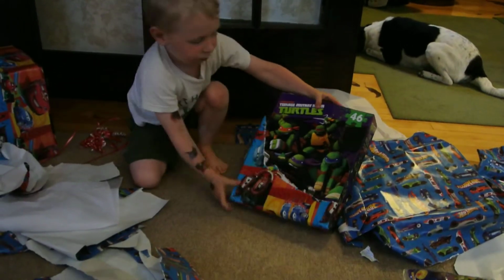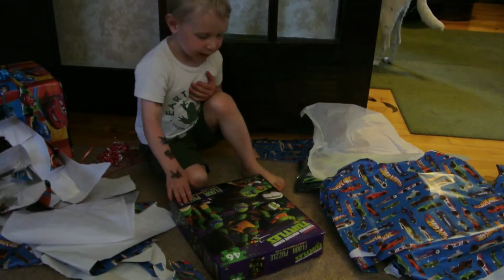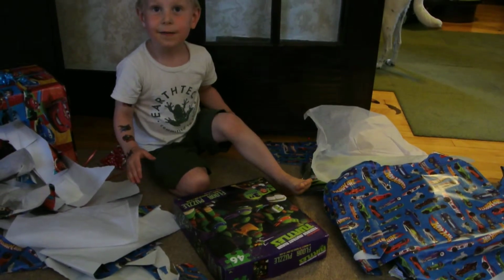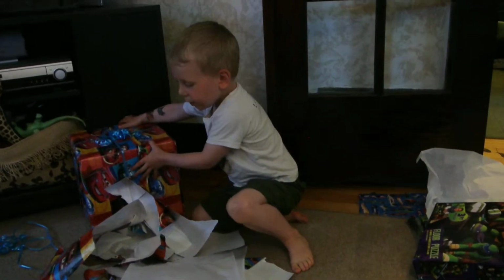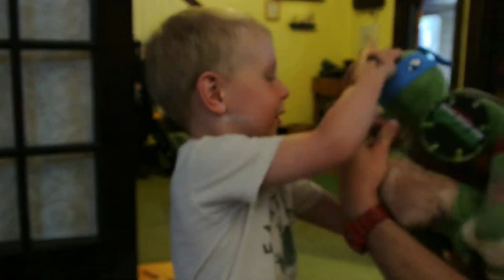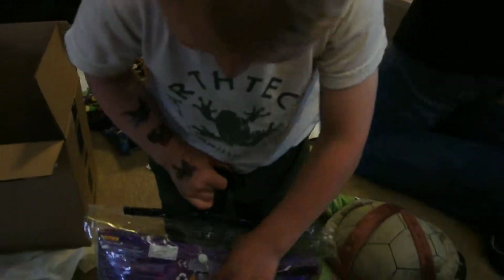Presents from Grandma Nichols Pt 2